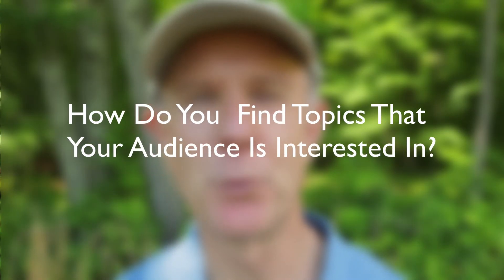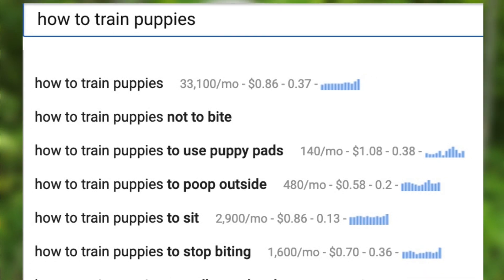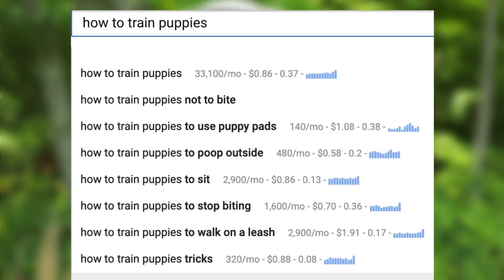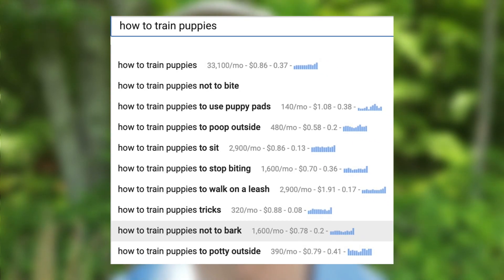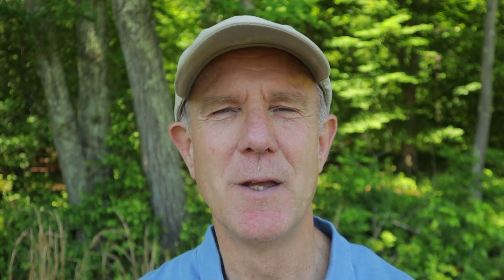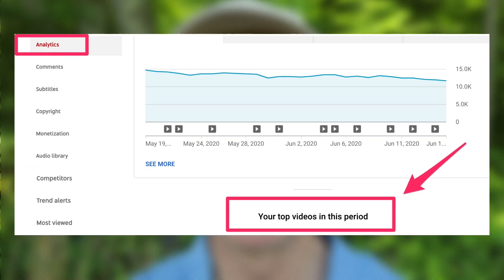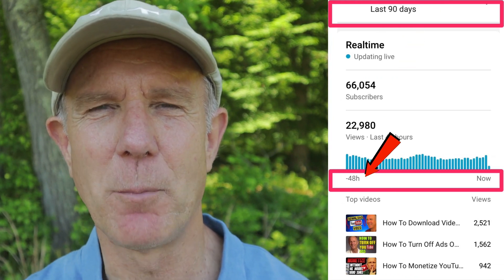How To Find Your Target Audience On YouTube (GET MORE VIEWS)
Do you waste countless hours creating content no one wants to watch? If you’re not getting many views and subscribers it means you’re not targeting the right audience. In this video you'll discover how to find your target audience on YouTube so you'll  attract more views.

RESOURCES
Video Transcription & Translation Services - 100% Done by Humans